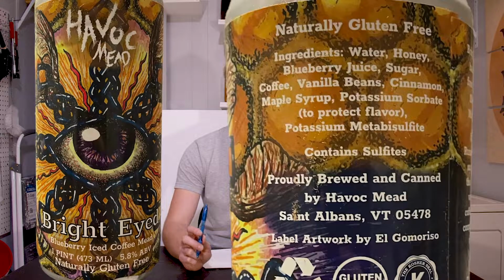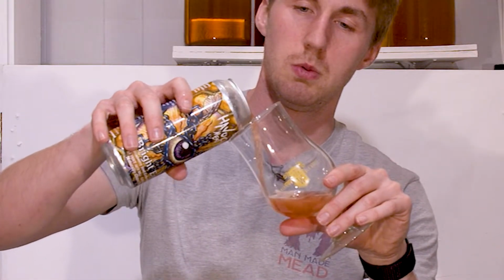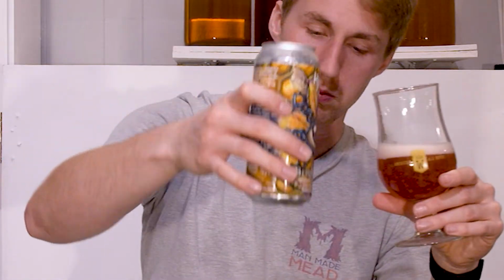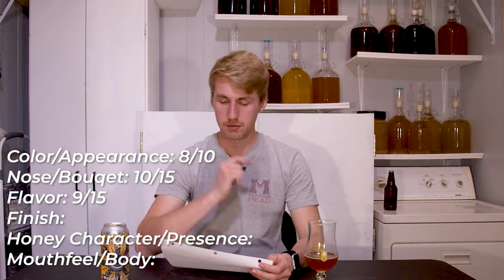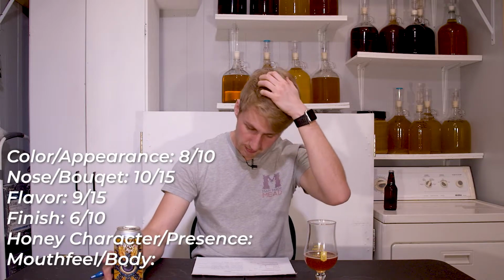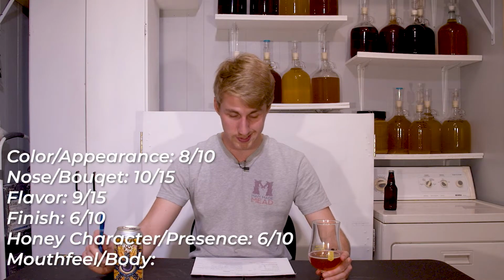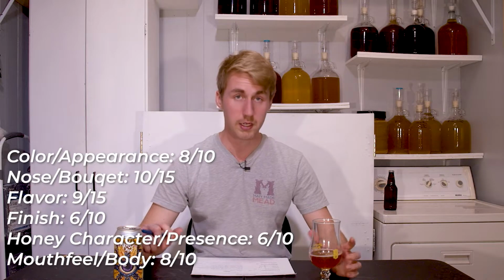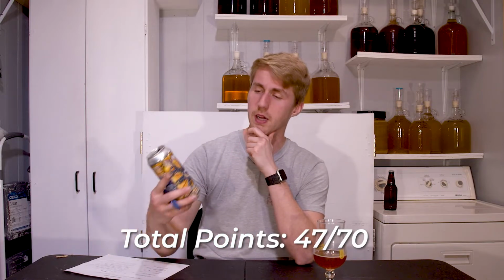"Bright Eyed" from Havoc Mead (Blueberry Coffee Mead) Review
Today I'm checking out the "Bright Eyed" from Havoc Mead! This is a Blueberry Coffee Mead and I was instantly interested in trying it the moment they announced it!